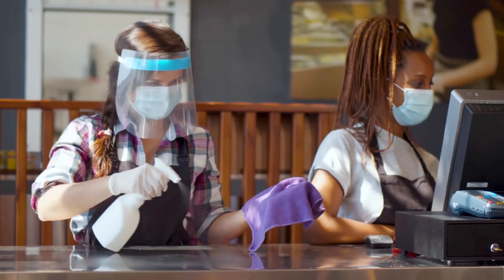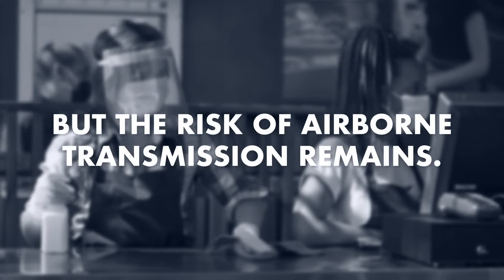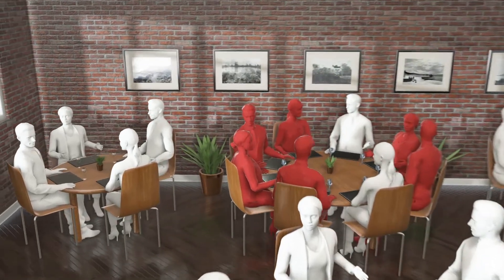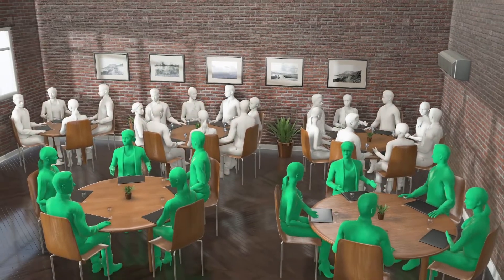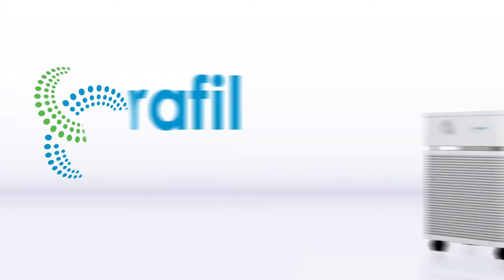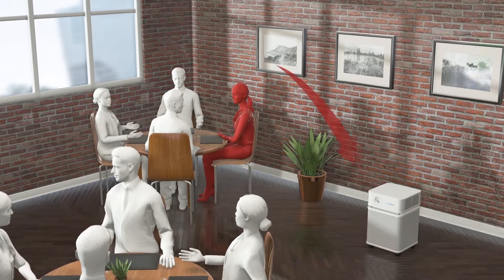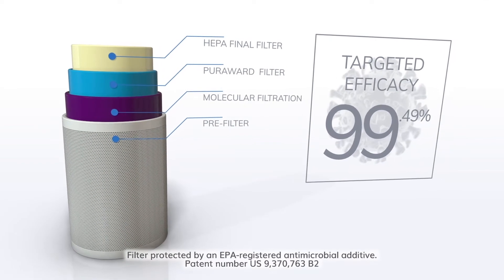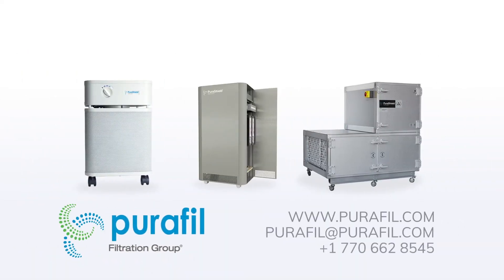PuraShield Indoor Spread Demonstration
As restaurants and other enclosed commercial spaces open, indoor air quality is key. This video demonstrates how a standalone PuraShield air scrubber filters harmful bacteria and aerosols carrying viruses from the air.

PuraShield units are proven to remove 99.99% of aerosols carrying viruses and uses a multiple air filters, including a PuraWard filter that uses copper and silver ions for additional protection.